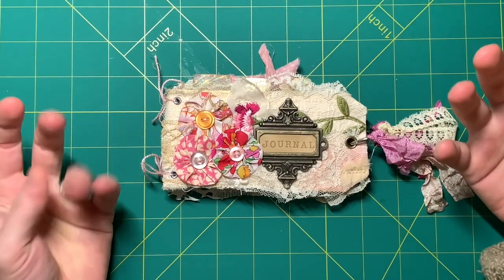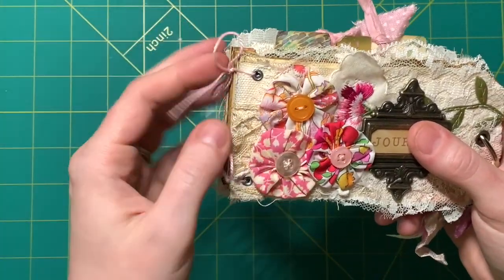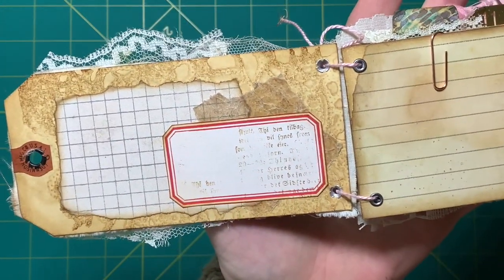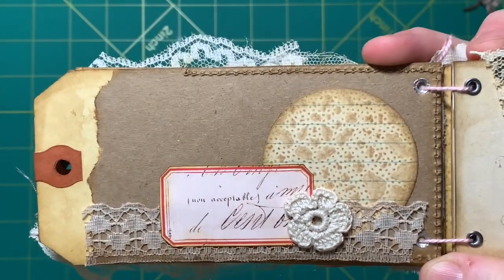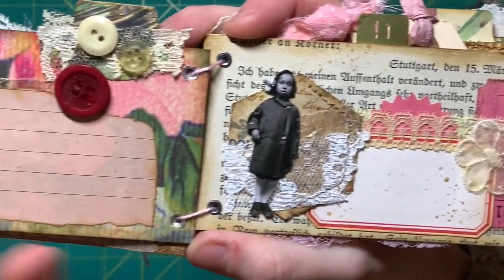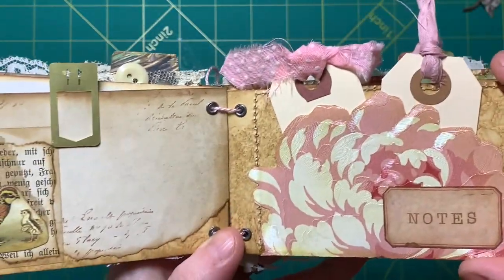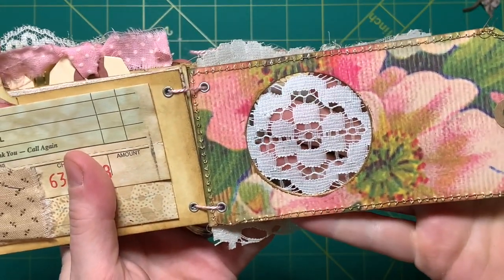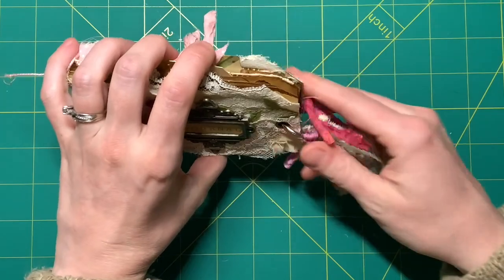Flip Through: Tag Junk Journal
Here is a flip through of my little tag junk journal that I made for one of my subscribers. We challenged each other to make a journal from 10 tags. Everything else was up to us :)

Visit my Etsy shop for junk journal supplies, digital kits, junk journals & Tim Holtz fabrics